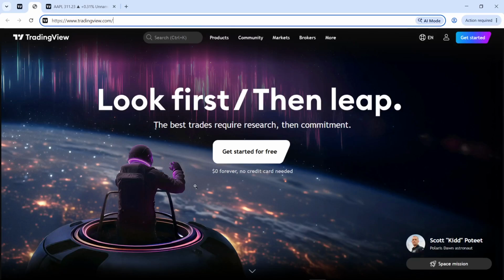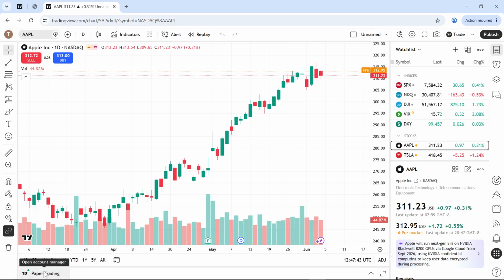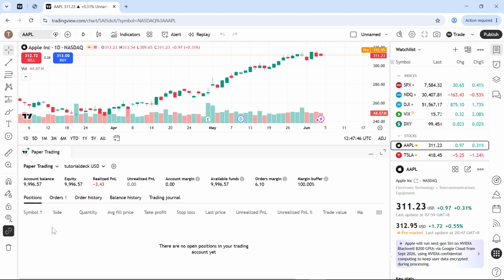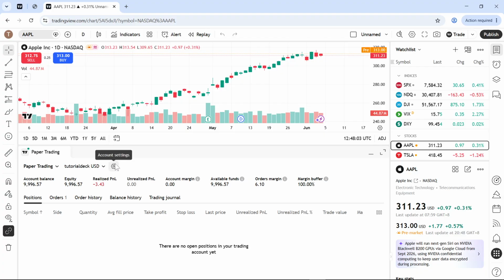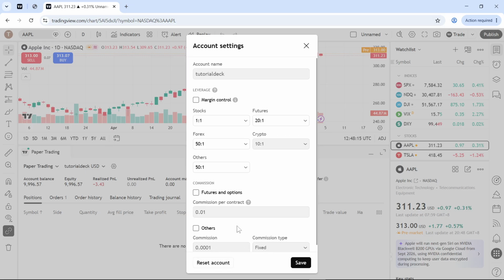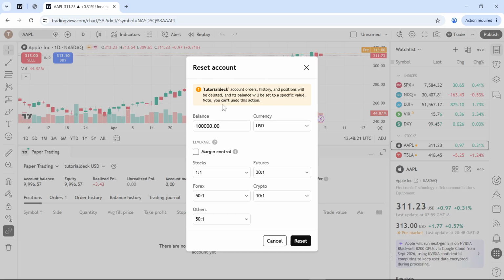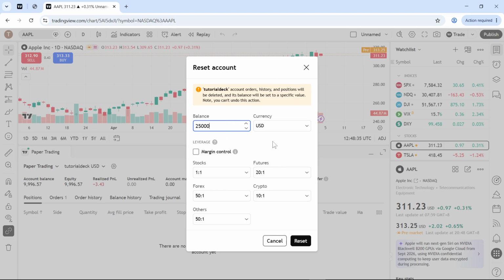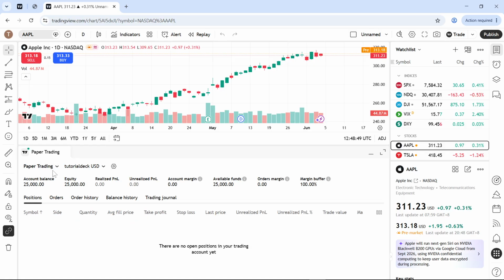How to Change Paper Trading Balance in TradingView (Precise Change Display)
Need to change your paper trading balance in TradingView? This quick walkthrough shows you how to open the Paper Trading panel, access your paper account settings via the gear icon, and reset the account with a brand new simulated starting balance without touching your live broker funds. Perfect for new traders and anyone practicing strategies in a risk-free environment.